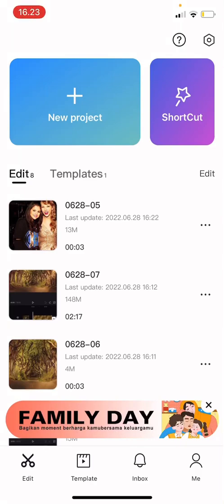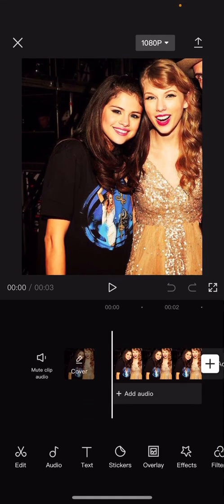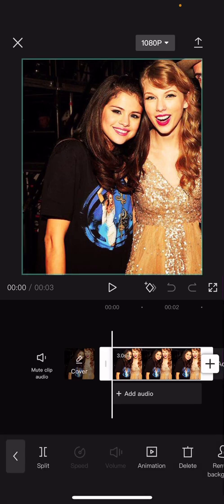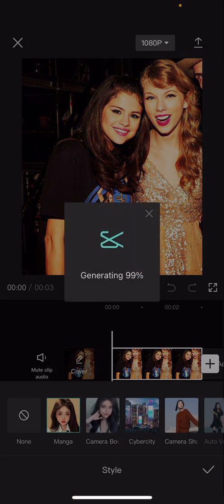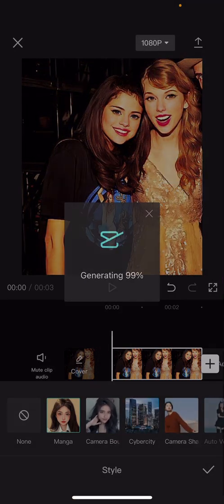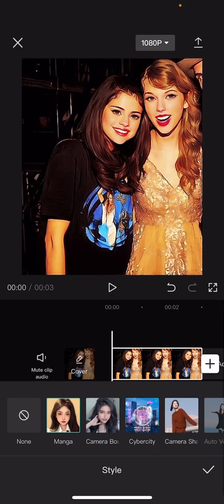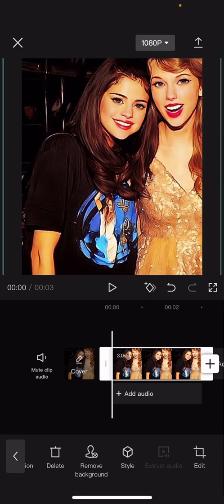How To Apply Manga Effect In CapCut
Learn how to apply a manga effect in CapCut by watching this tutorial.